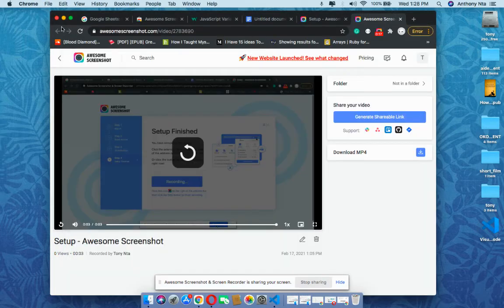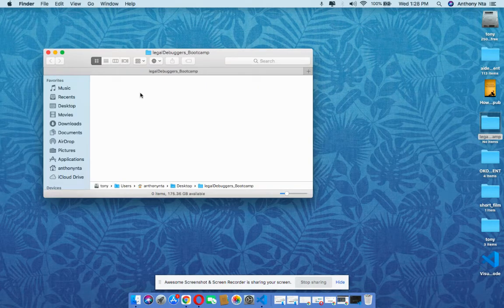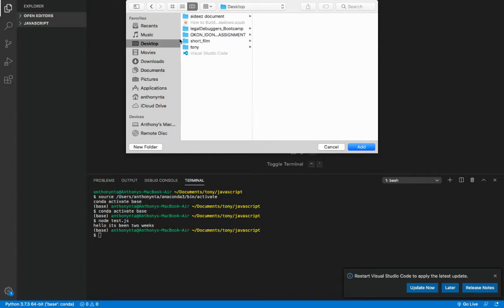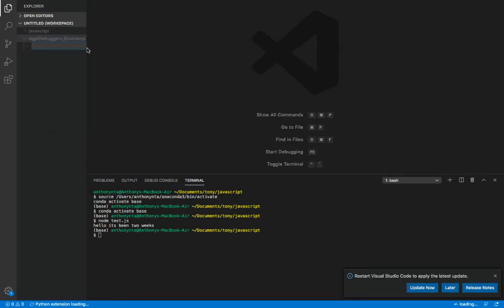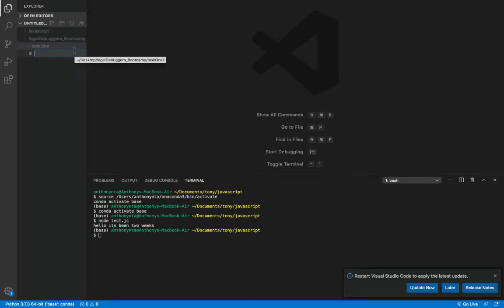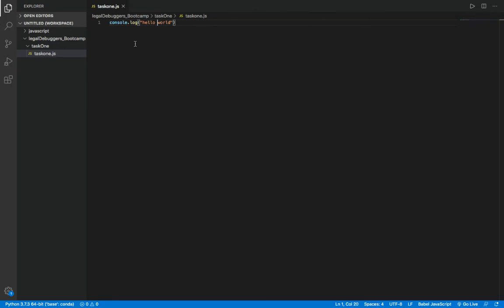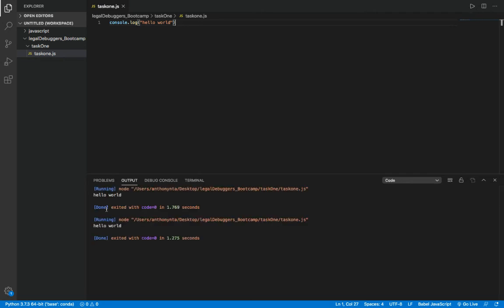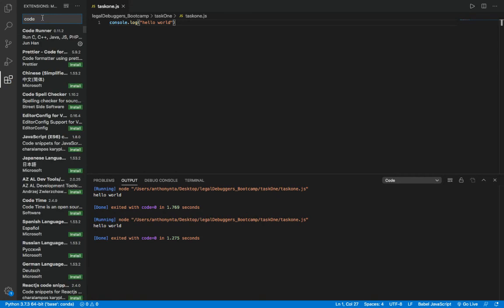Part One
First part for the legal debuggers Boot Camp